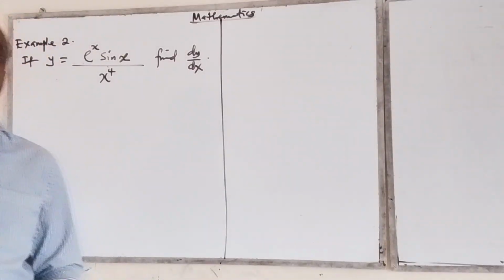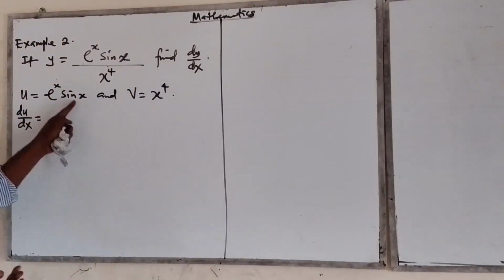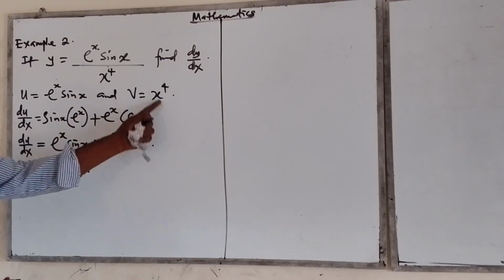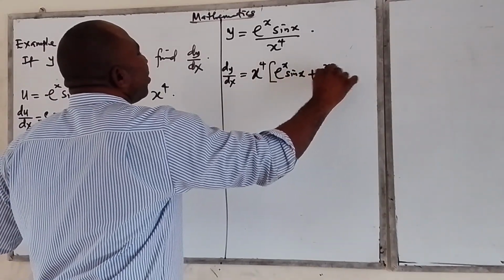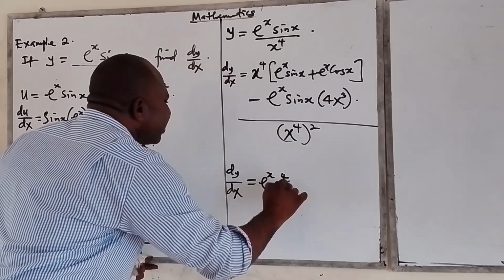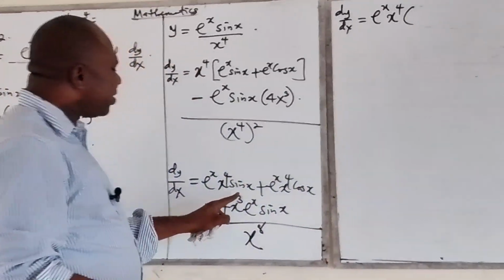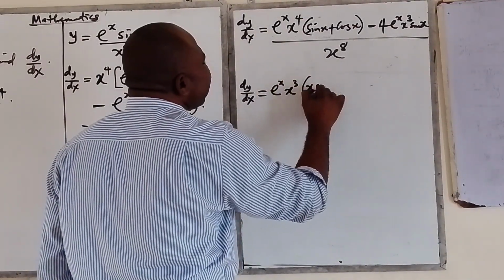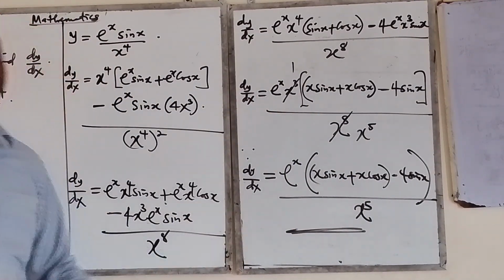Quotient Rule Example 2 | Differentiation Made Easy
Master the Quotient Rule with this step-by-step worked example! 🚀
In this lesson, we solve Quotient Rule Example 2, carefully applying the formula and simplifying the result so you fully understand the process.

This video is perfect for high school and college students studying Calculus, as well as international school learners preparing for exams such as A-Level, IB, AP Calculus, WAEC, and IGCSE.